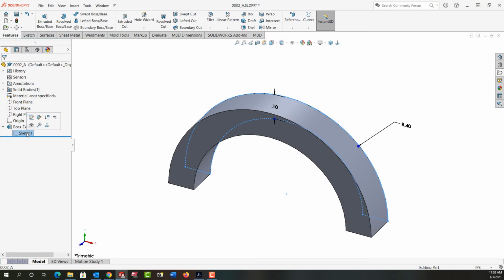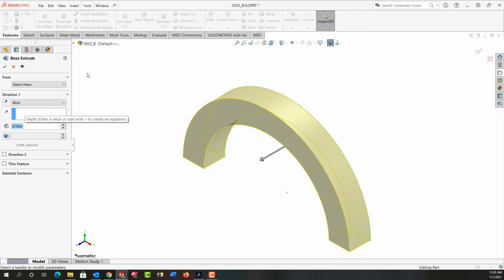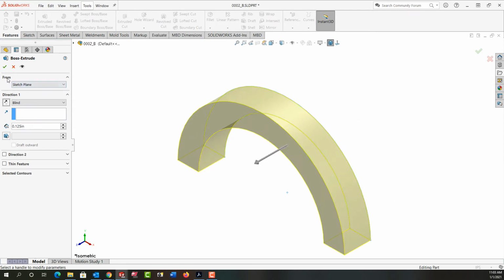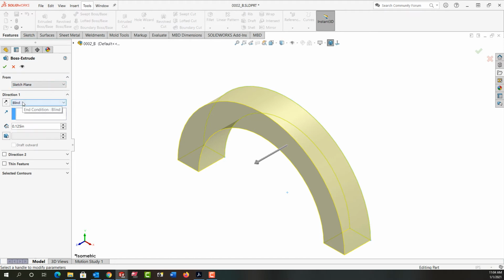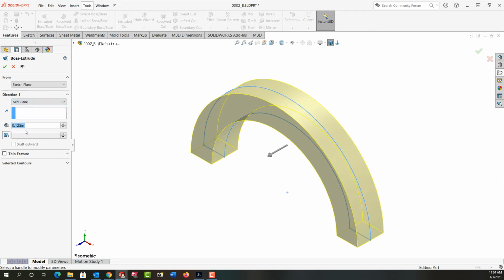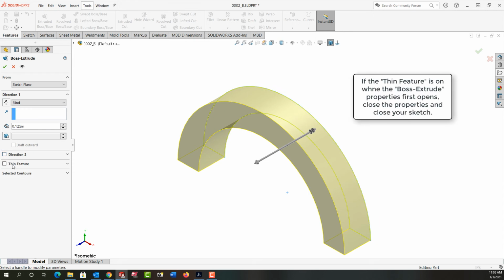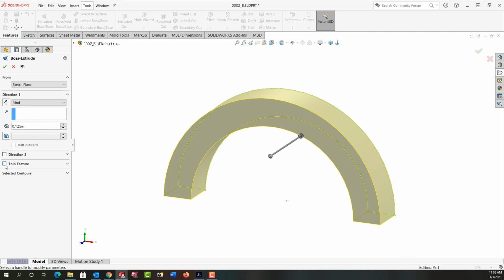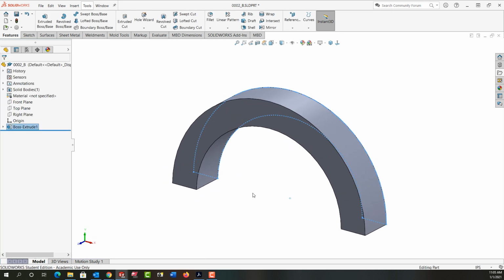Extrude Boss Explanation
In this video I explain the various features of the boss-extrude command.
00:00 Intro
00:13 Select a sketch
00:38 Reverse direction
00:48 Extrude from
01:17 End condition
02:00 Draft
02:05 Direction two
02:18 Thin feature
02:46 Selected contours.